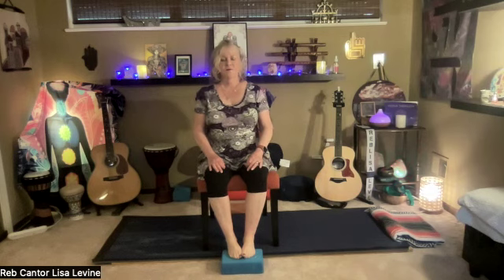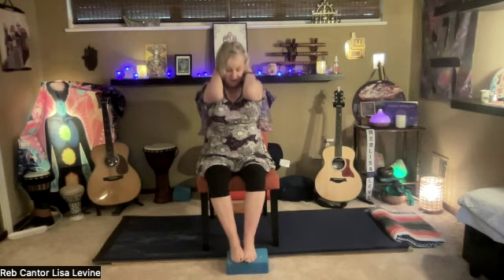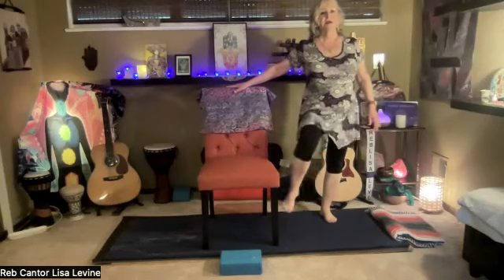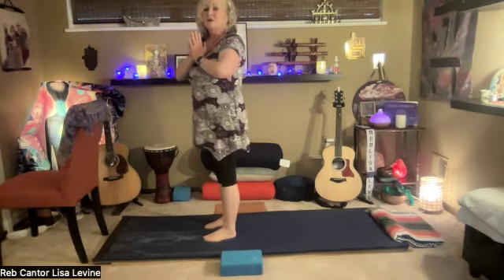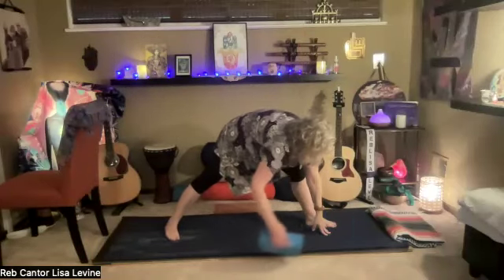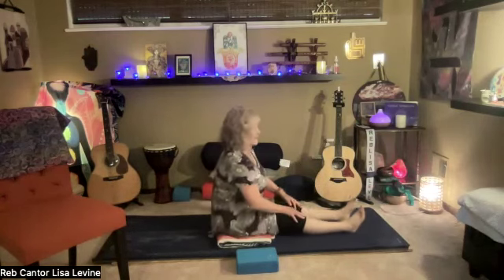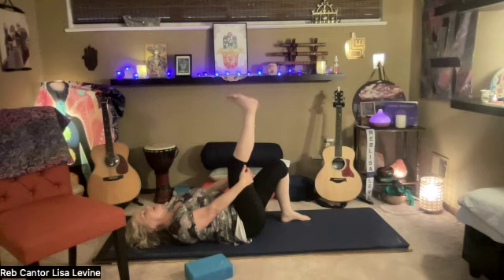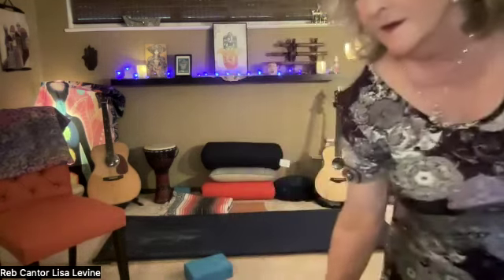River of Return Mikvah for Turning and Light Jewish Yoga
One hour journey for an immersion in light for the practice of 'turning' Panim El Panim, face to face, with those people, fears, traumas and devastations needing to be seen.  Gentle Asana, sacred chant and guided imagery accompany this Mikvah embodiment in preparation for the Days of Awe. @CantorLisaLevine